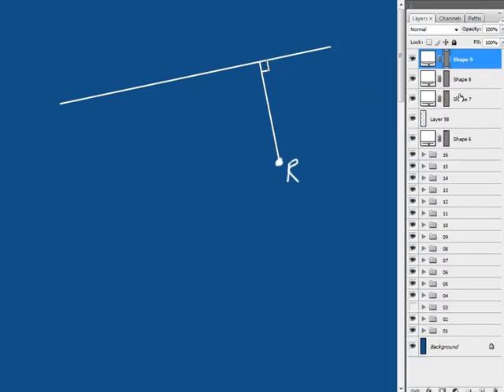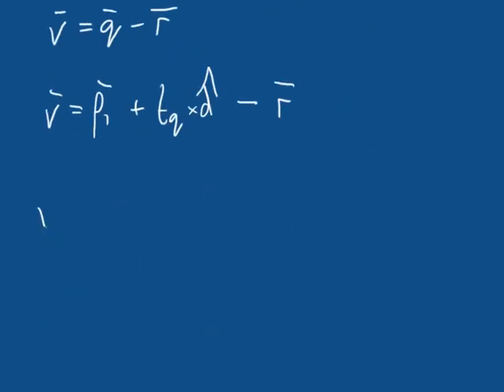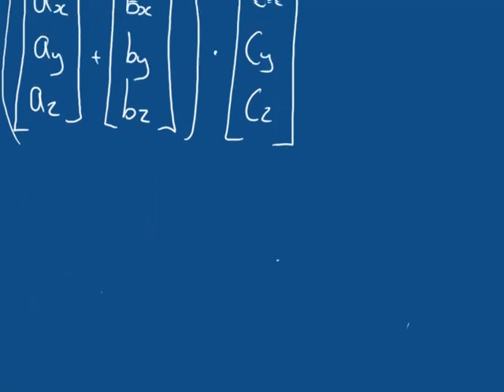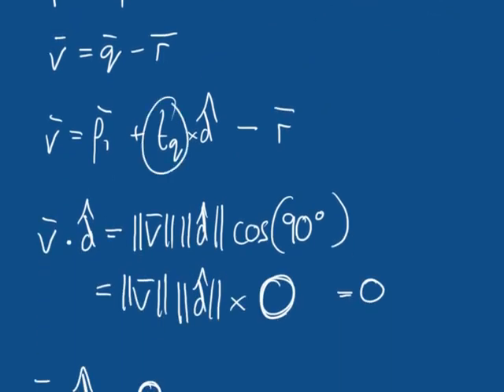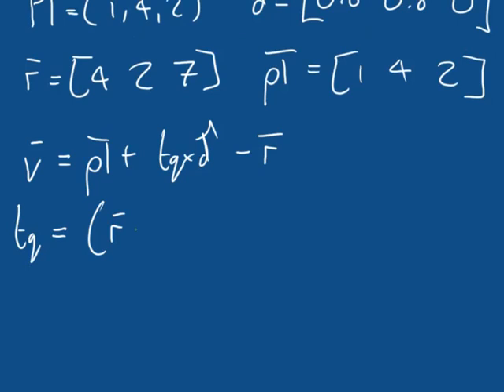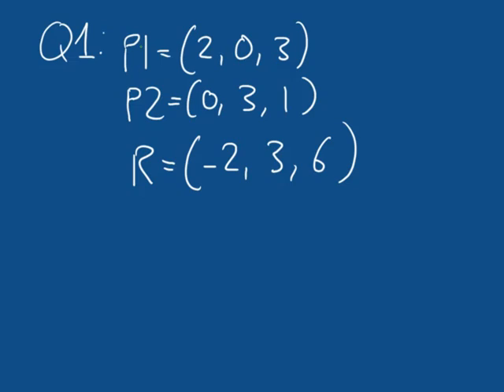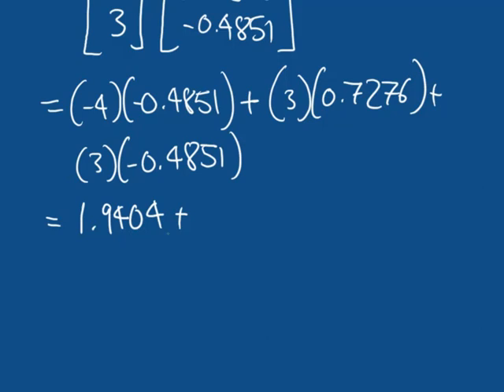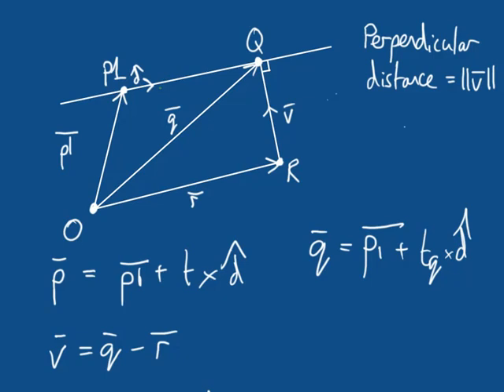🔴 Perpendicular Distance: Line to Point • Vectors • Maths Computer Science • Mathematics • (Pt. 18)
Learn Mathematics - Vectors - Perpendicular Distance: Line to Point.

In this video, vectors are used to allow us to easily find the perpendicular distance of a point from a line.